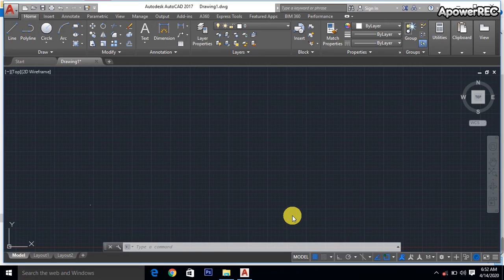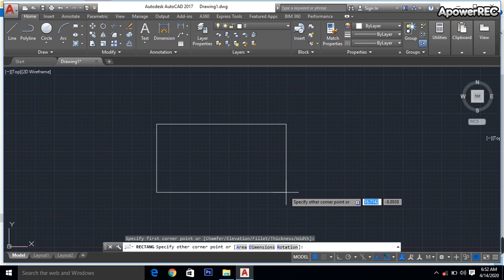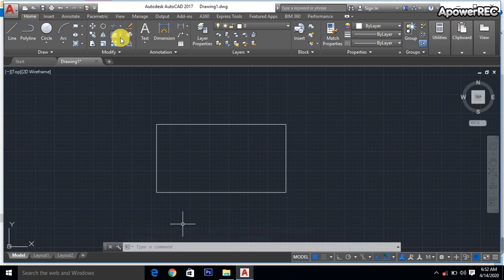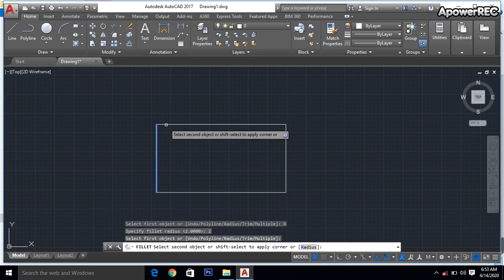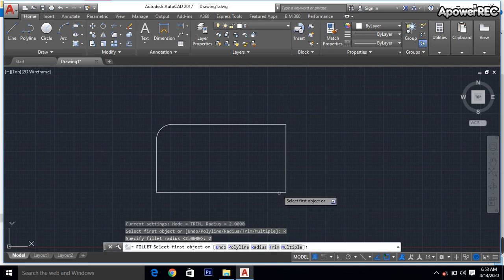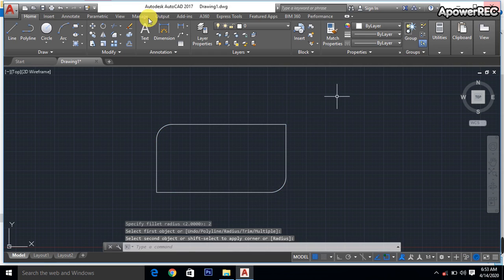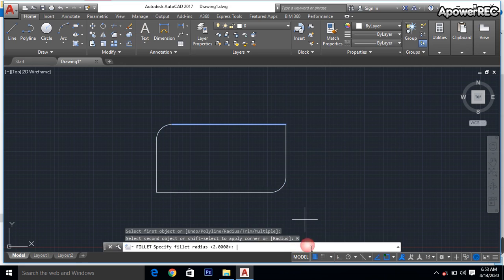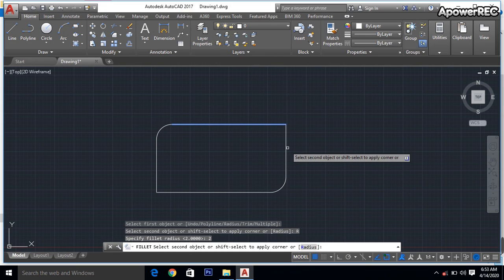How to use Fillet in AutoCAD - Redesign Engineering